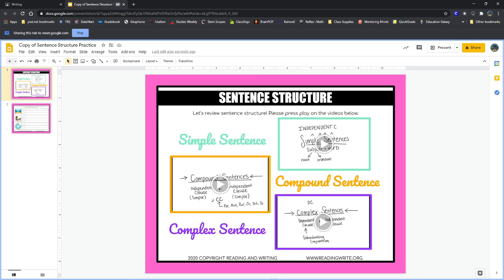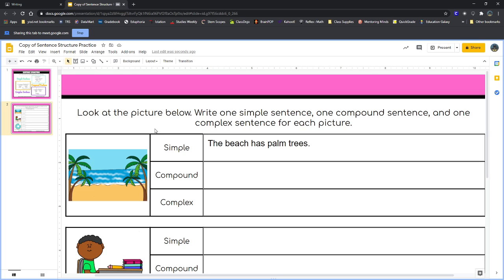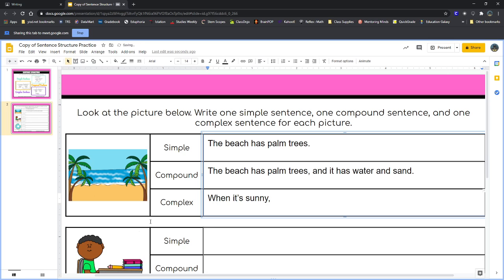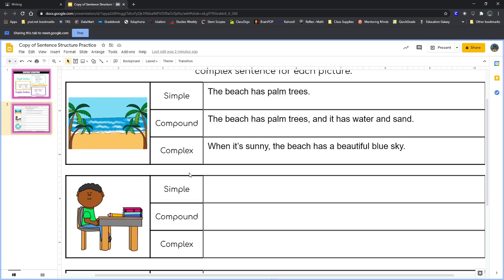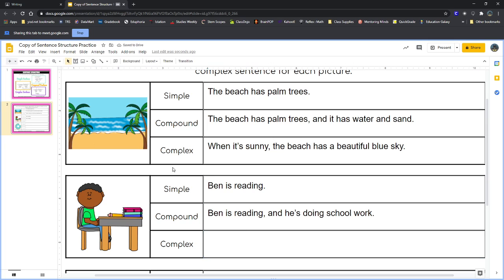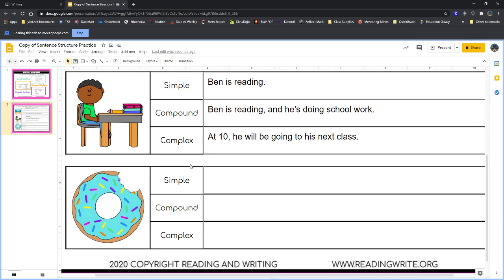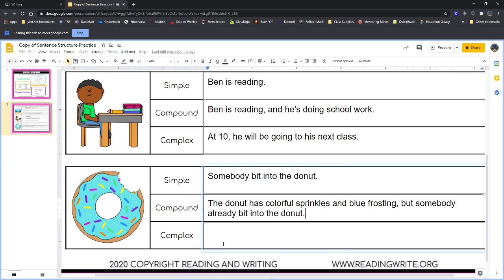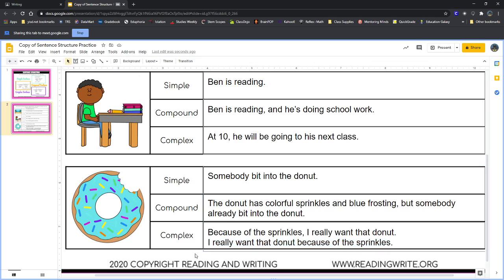Sentence Structure Practice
A video lesson over sentence structure